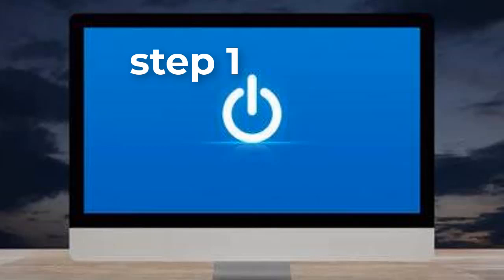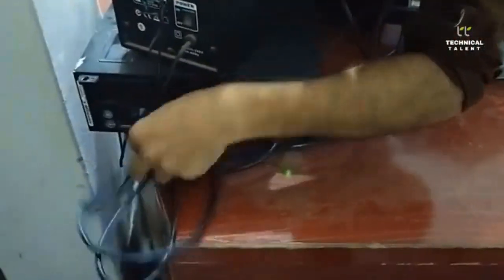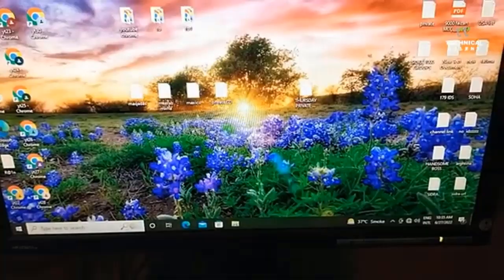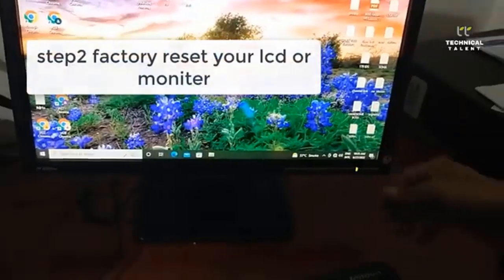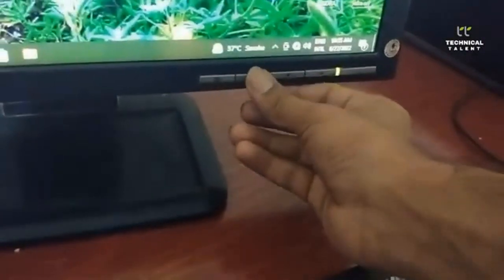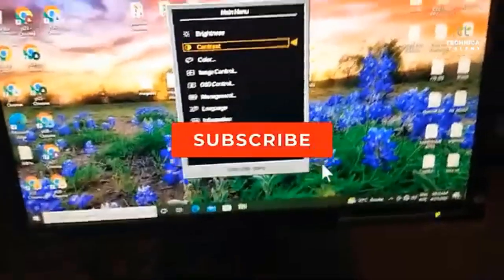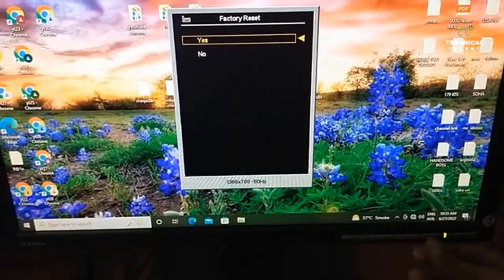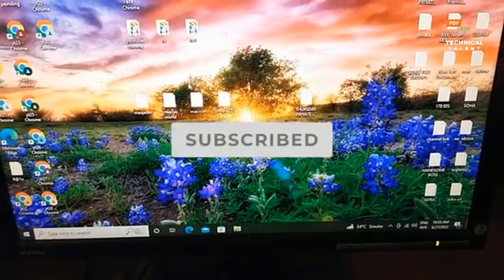How do I stop my monitor from auto adjusting? Auto Adjust progress in HP Monitor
microphone auto adjusting windows 10
how to stop microphone auto adjusting windows 10
stop microphone from auto adjusting in windows
microphone auto adjusting windows 11
microphone auto adjusting volume
how to fix auto adjust in progress hp monitor
how to stop windows 10 from automatically adjusting the screen brightness
how to stop microphone from auto adjusting windows 10
how to stop microphone from auto adjusting in windows
auto adjustment in progress